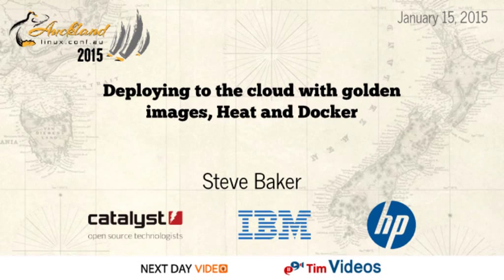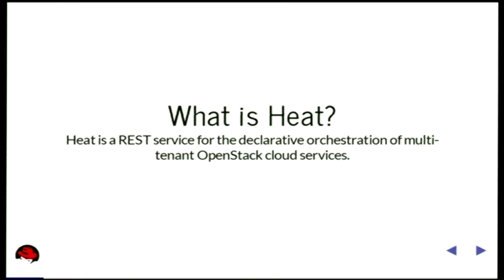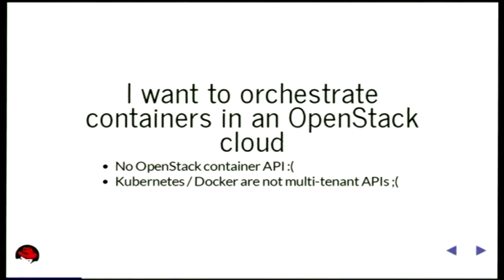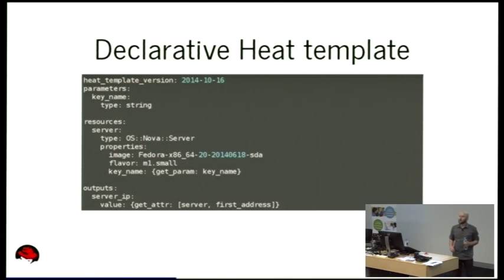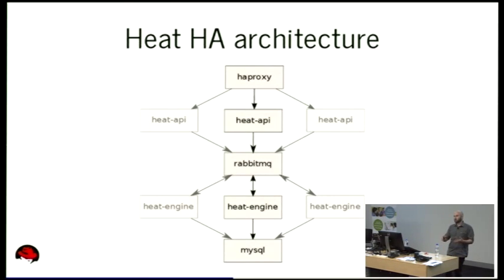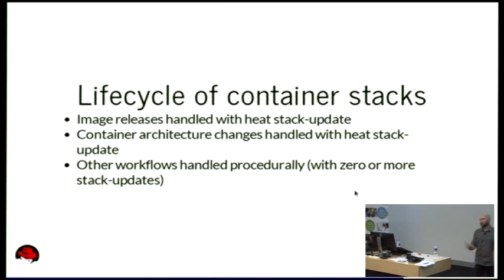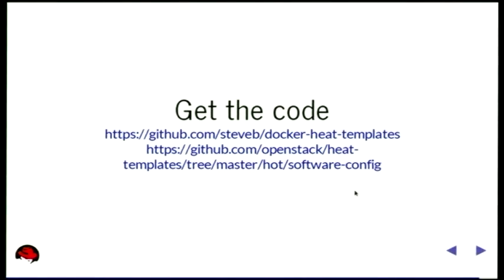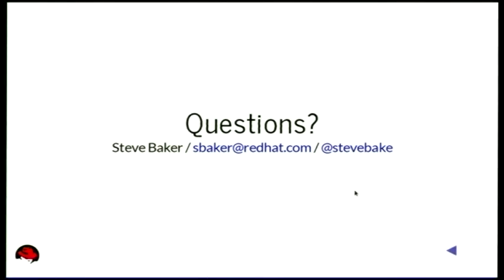Deploying to the cloud with golden images, Heat and Docker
Steve Baker
Image based deployment of cloud applications is becoming a reality thanks to the growing popularity of Docker. However image based deployments bring new challenges when it comes to orchestrating and managing the life-cycle of complex container based applications.

Heat is an orchestration service that can be offered by an OpenStack cloud. This presentation will demonstrate how Heat is an ideal solution to orchestrate image based applications, whether they are packaged as Docker images or full golden images.

Image building tools such as diskimage-builder will also be presented, along with options for how to manage images in the OpenStack or Docker registries.

This presentation is focused on Heat, but is aimed at anyone who deploys applications to the cloud, whether or not they currently use Heat, OpenStack or Docker.